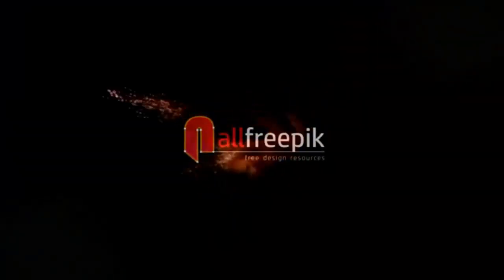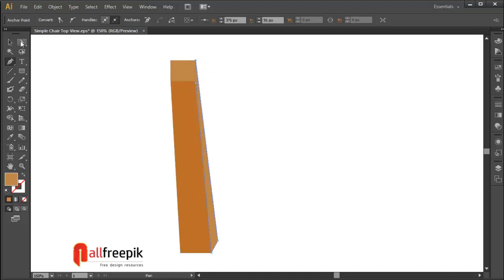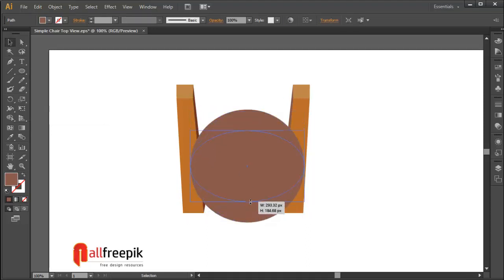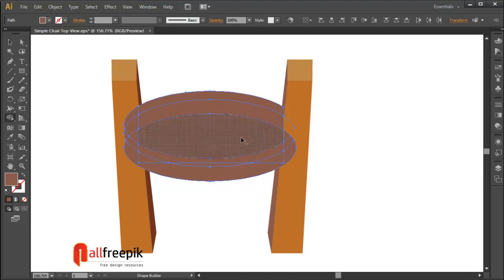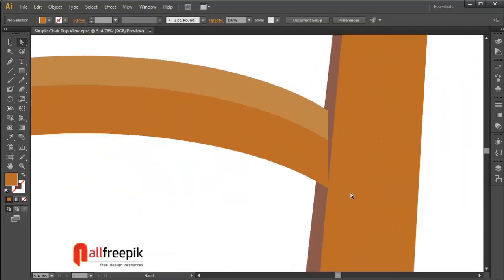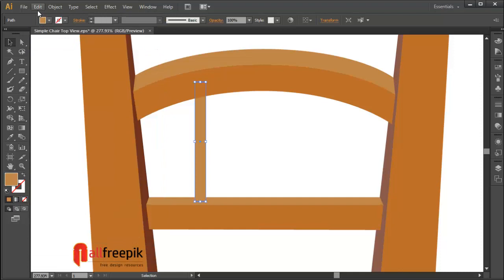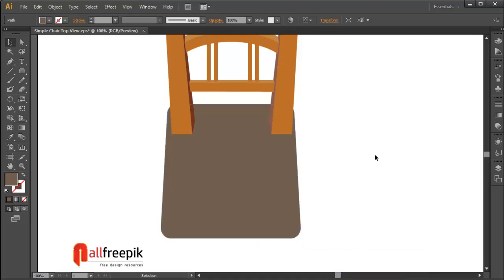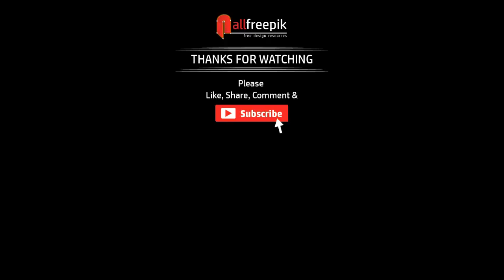How to Create Chair in Illustrator | Top View Furniture Design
Today, I am going to show you, how to create chair in illustrator | top angle furniture design.
Try yourself to make this kind of furniture element designs, see the final results, how do you getting.